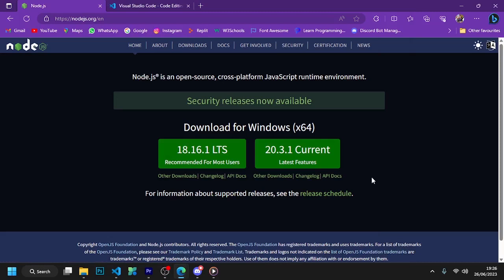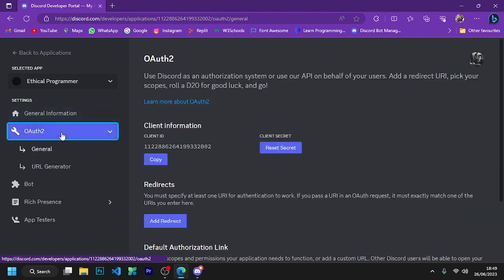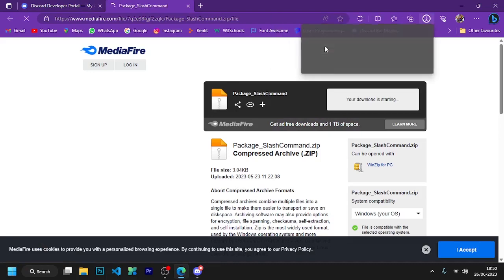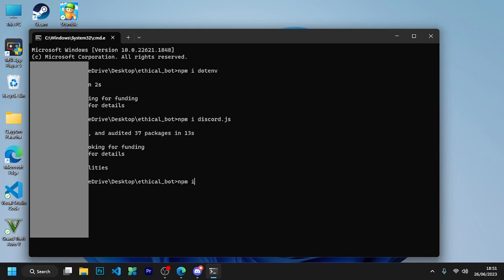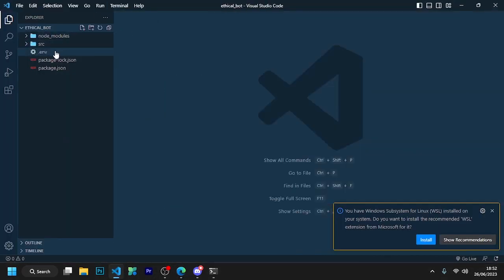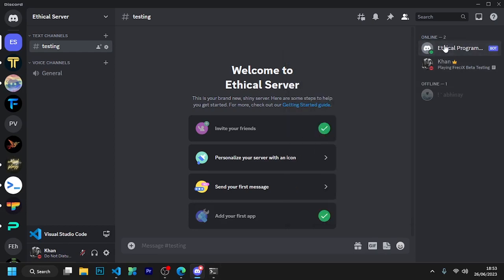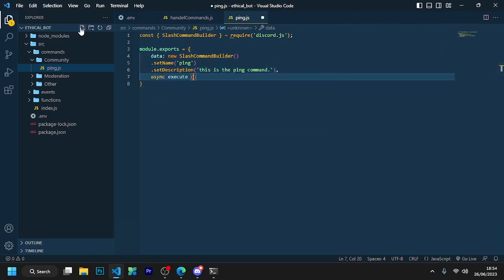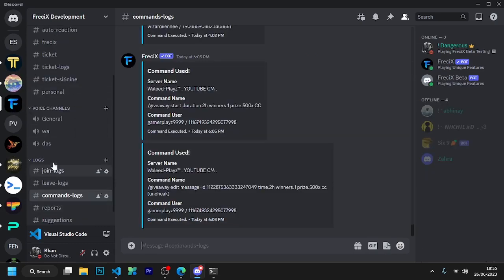How to Create a Discord Bot: Step-by-Step Guide for Making Your First Slash Command (Part : 1)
Discord Server In this video, I will be showing you how to create a Discord bot and how to set up your first slash command in just a few easy steps. With the help of this tutorial, you will be able to create a functional bot that improves your server's user experience and makes your life easier as well! By following along with my instructions, you will learn how to code the bot using discord.js and integrate it into your Discord server seamlessly. This tutorial is perfect for beginners who want to learn more about Discord bot development and start creating their own bots. Follow my step-by-step guide and you'll be on your way to creating your first bot in no time!

Thanks!